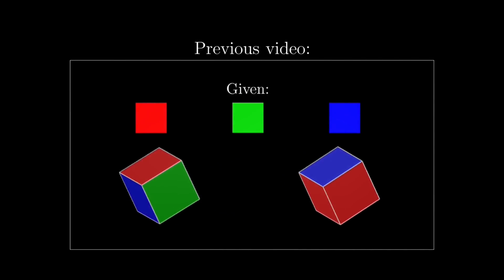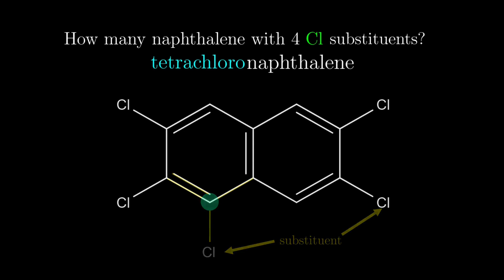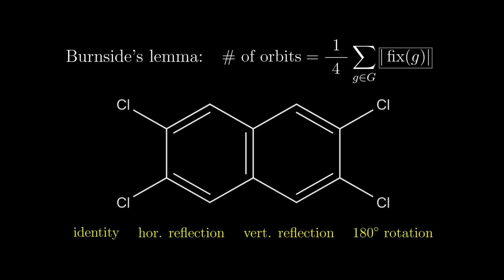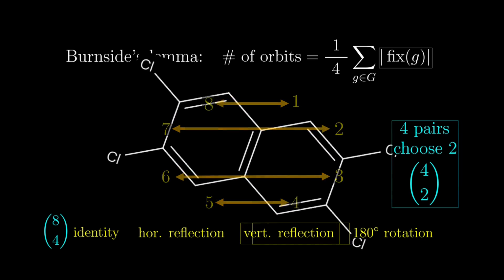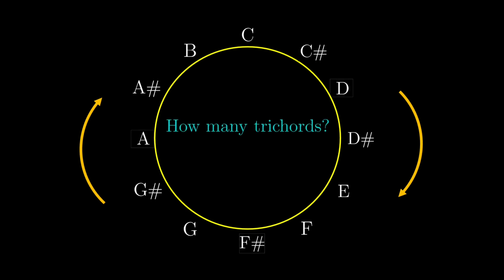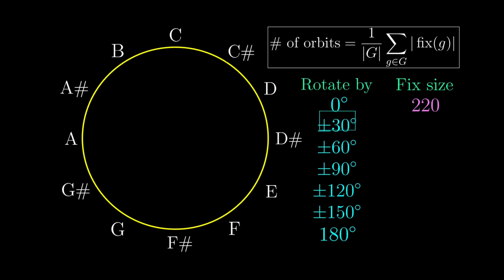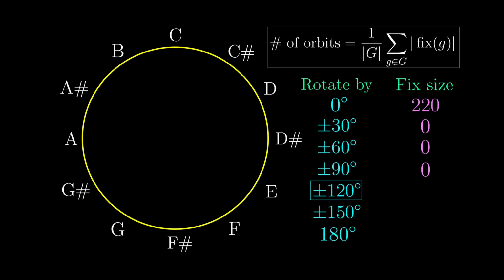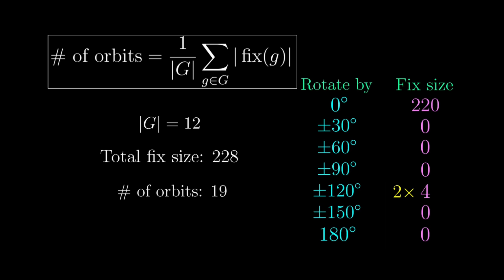Burnside's Lemma (Part 2) - combining math, science and music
Burnside's lemma is an interesting result in group theory that helps us count things with symmetries considered, e.g. in some situations, we don't want to count things that can be transformed into one another by rotation different, like in this case of an isomer - rotating an isomer yields the same isomer; and in the case of music theory, we might not want to count chords obtained by transposition the same.

There is usually also something called Pólya Enumeration Theorem, which is a generalization of Burnside's lemma, and can be used to tackle a wider set of problems, but most problems that Pólya Enumeration Theorem can be applied to can also be tackled by Burnside's lemma, so this is usually more important. The theorem simply extracts the core of what we are doing (considering cycles for example) and put it in a nice generating function, which can be useful, but the notation and the computations required are very troublesome, and does not fit well too well with the theme of this channel.

Non-mathematical applications like counting the number of isomers of an organic molecule (organic chemistry) and the number of trichords (music theory) are usually tackled by the theorem mentioned above, but this can really be tackled by Burnside's lemma, just with a bit more care.

By the way, this lemma is not actually first discovered by Burnside, and the Pólya Enumeration theorem is also not first discovered by Pólya, but this phenomenon is also prevalent throughout mathematics and science, known as Stigler's law of eponymy.

This is not a part of the "Essence of Group Theory" video series, because it is not "essence", but an application of the orbit-stabilizer theorem, which is in Chapter 2 of the video series

RESOURCES FOR THE POLYA ENUMERATION THEOREM
All the resources here illustrate the theorem using different examples, and the last one also presents the proof of the theorem. You will need to know cycle notation of permutations (a topic in symmetric groups that I previously said wouldn't be covered on this channel, because it is not very visual and that I couldn't give unique enough insight on YouTube)

SOCIAL MEDIA